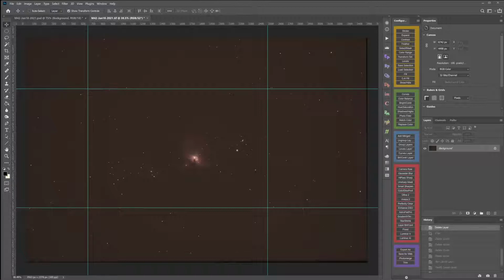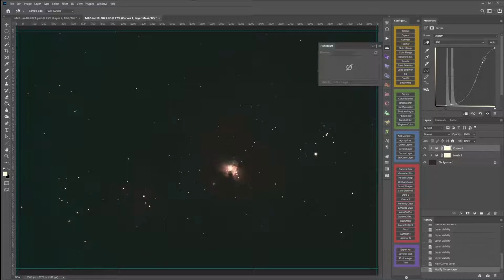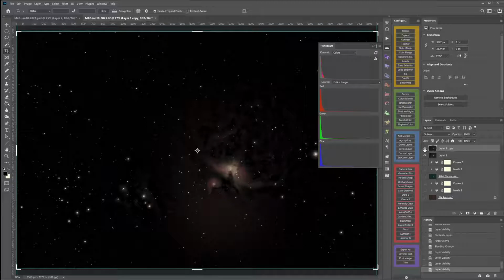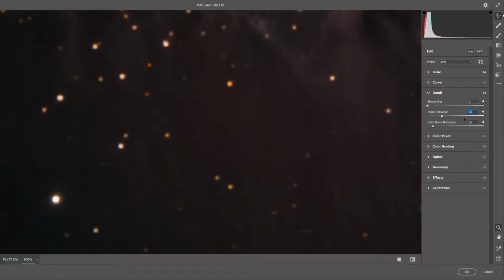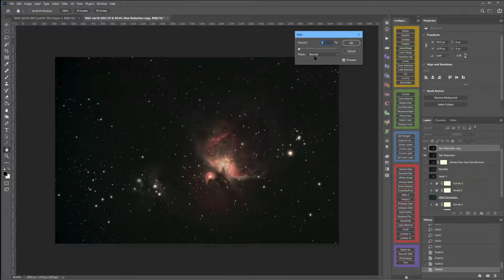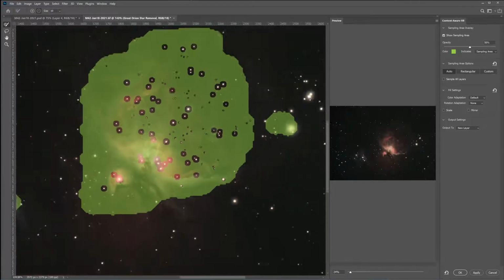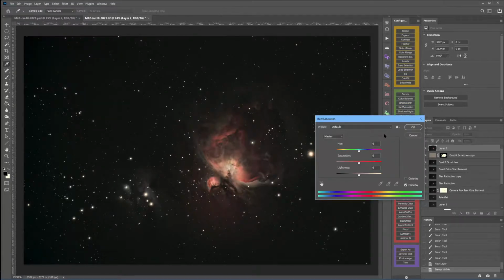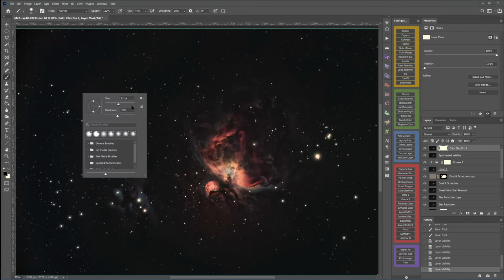Great Orion Nebula - Full Photoshop Editing Session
Originally planning to just share this directly with a fellow astrophotography hobbyist, "Steve", whose image I used of M42, the Great Orion nebula,  this video was created to present the detailed edits I performed with Adobe Photoshop so that he might try them himself.  However, although the techniques I use are all part of my own ongoing learning, I thought publicly sharing the video could be helpful to anyone going through a similar learning experience as well as giving more experienced photo editors an opportunity to provide constructive criticism or feedback.